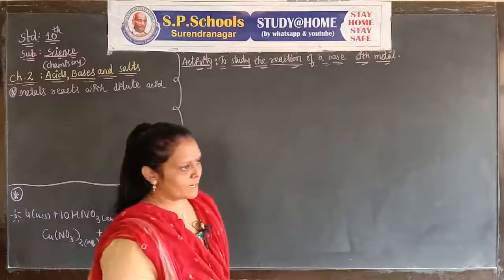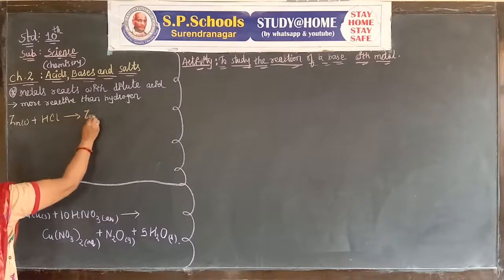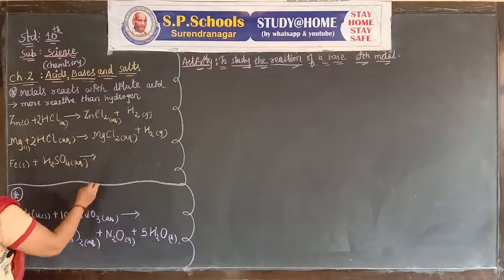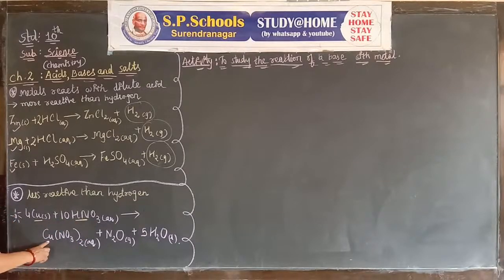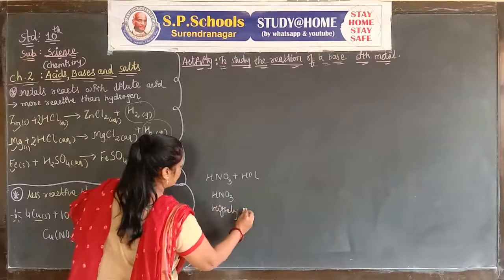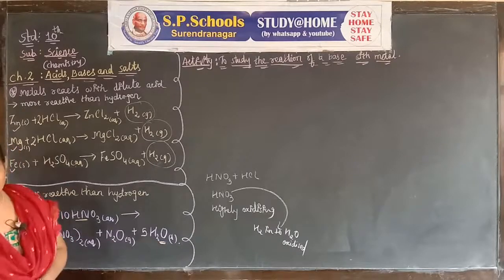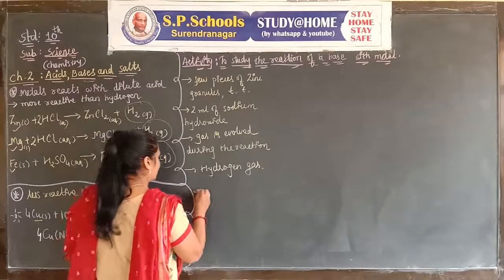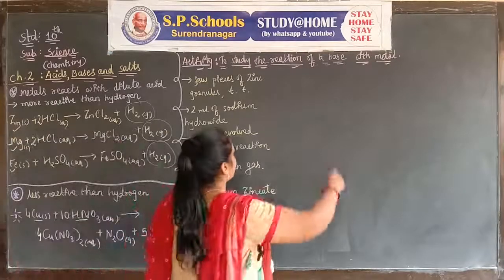STD 10 CBSE | SCIENCE LEC 61 | S P SCHOOL SURENDRANAGAR